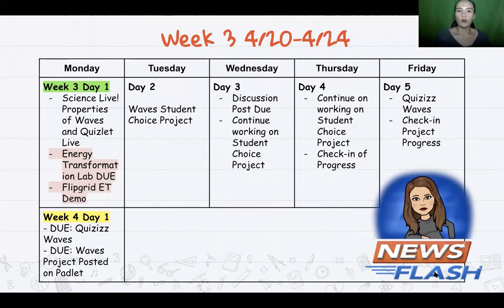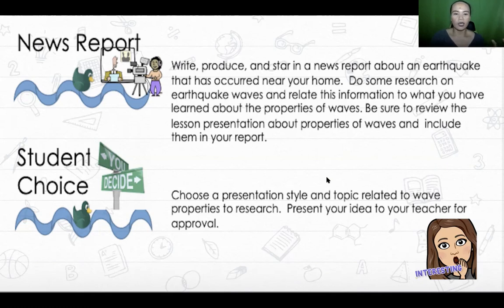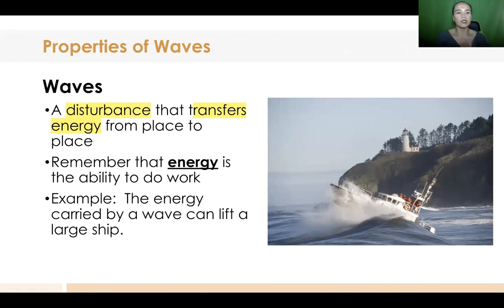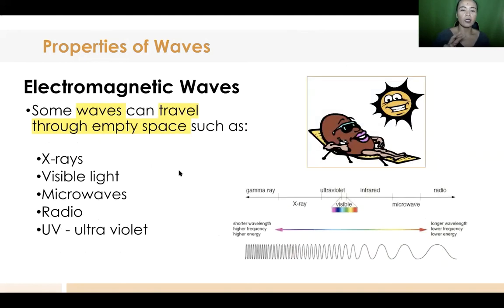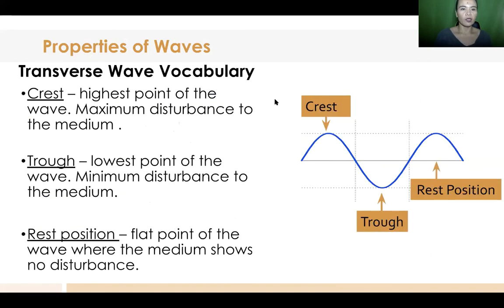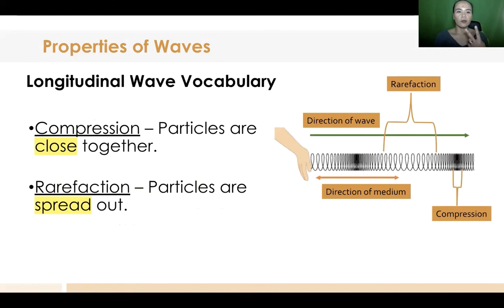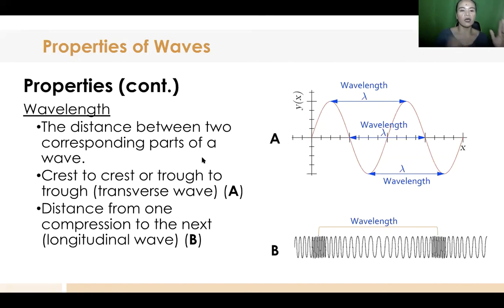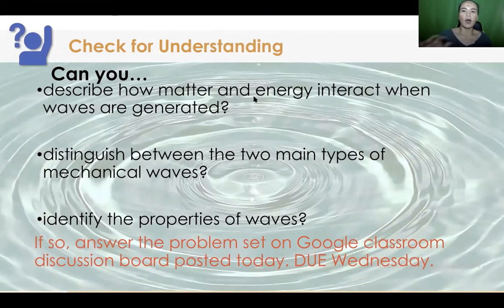Science 8th Grade Live!: Waves Lesson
Credits to C. Kesler for the Slide Presentation on Waves